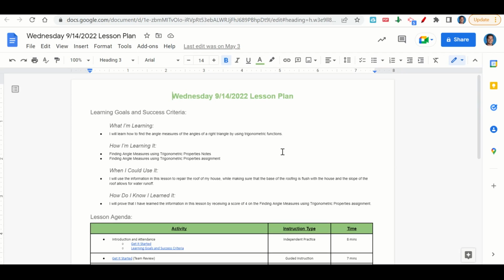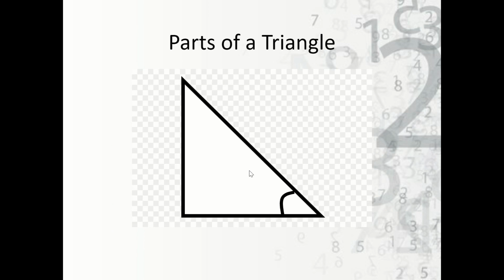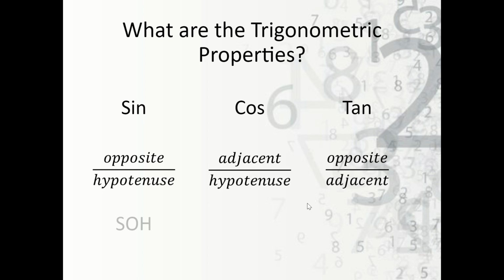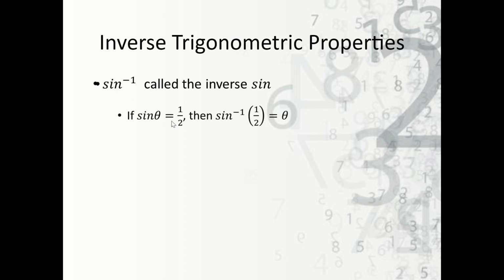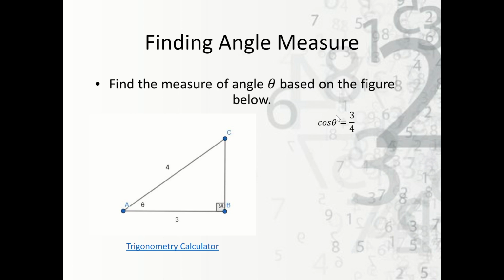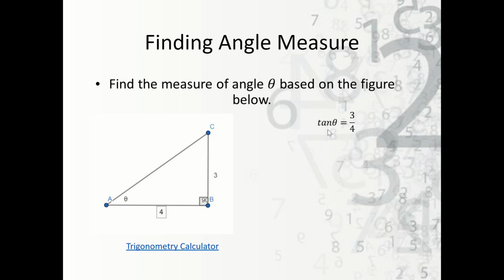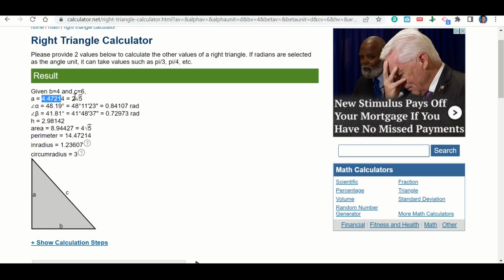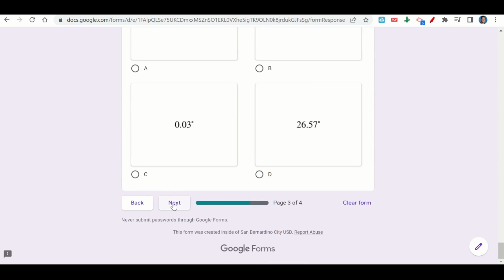9/14/2022 Finding Angle Measures using Trigonometric Properties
0:00 Agenda and Learning Goals
1:33 Finding Angle Measures using Trigonometric Properties Notes
9:22 Finding Angle Measures using Trigonometric Properties

Instructions:
* Review the Finding Angle Measures using Trigonometric Properties Notes on Google Slides.
* Complete the Finding Angle Measures using Trigonometric Properties assignment on Google Forms.

What I’m Learning:
* I will learn how to find the angle measures of the angles of a right triangle by using trigonometric functions.

How I’m Learning It:
* Finding Angle Measures using Trigonometric Properties Notes
* Finding Angle Measures using Trigonometric Properties assignment

When I Could Use It:
* I will use the information in this lesson to repair the roof of my house, while making sure that the base of the roofing is flush with the house and the slope of the roof allows for water runoff.

How Do I Know I Learned It:
* I will prove that I have learned the information in this lesson by receiving a score of 4 on the Finding Angle Measures using Trigonometric Properties assignment.